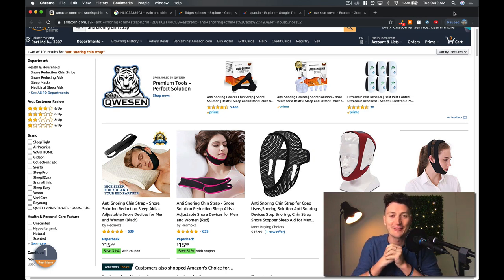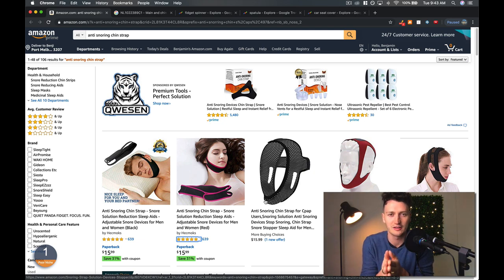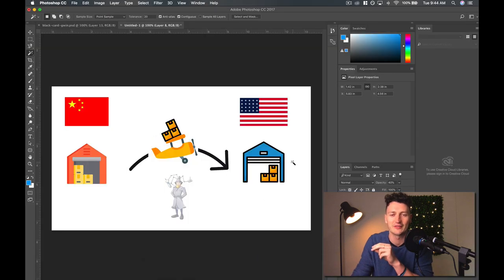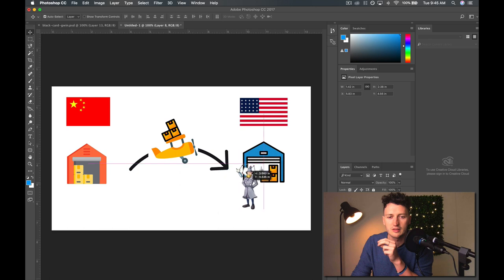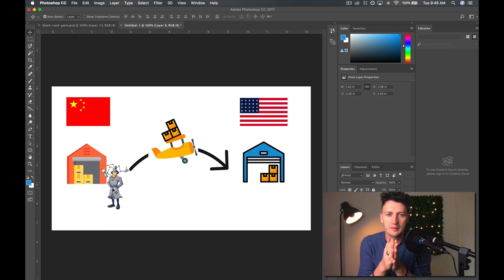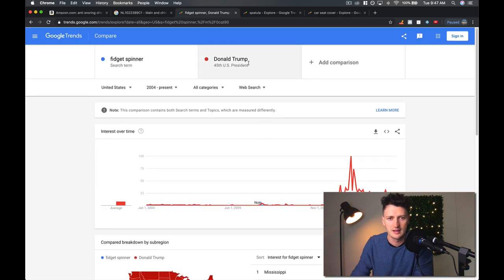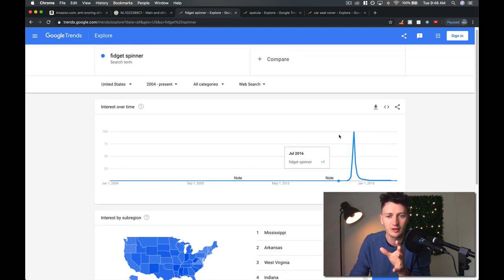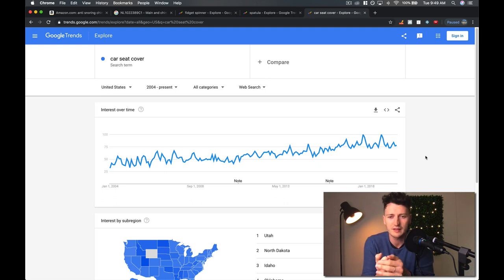Top 3 Amazon FBA Beginner Mistakes in 2020! (EXPENSIVE!)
🔥Top 3 Amazon FBA Beginner Mistakes to avoid! 2020 🔥
✅ Apply to get help with your Amazon FBA Brand in 2020:

In this video I breakdown the Top 3 Mistakes beginners make when selling on amazon that can be super costly!
These mistakes as broken down in the video are:
- Selling Restricted products on amazon FBA. (Patented and Trademarked)
- Getting Bad quality Amazon FBA Products!
- Jumping on trends and not looking for long term sustainable items.

We run through how to avoid these common amazon fba mistakes and save $$$!

Here a few past videos on related topics!

Decoding Entrepreneurship to give you the tools and knowledge to create a $10,000/month passive income business.